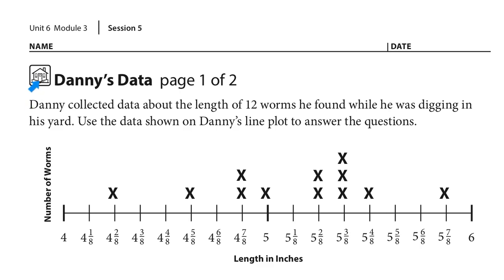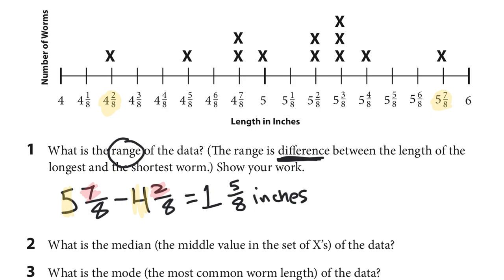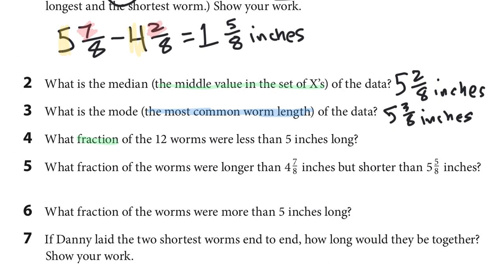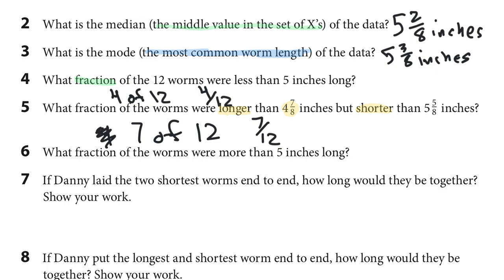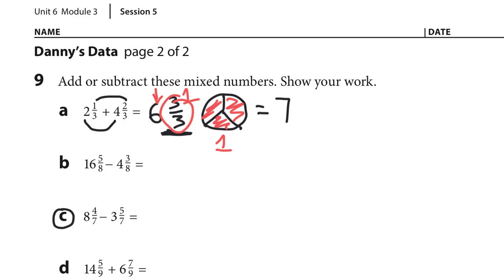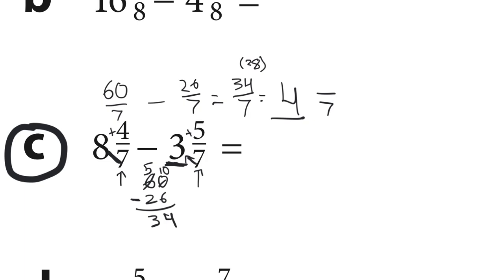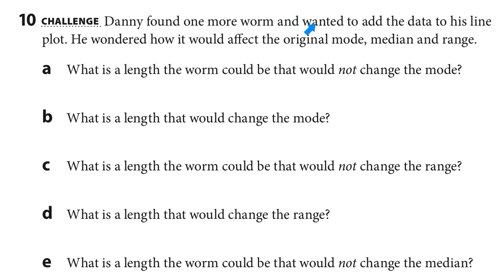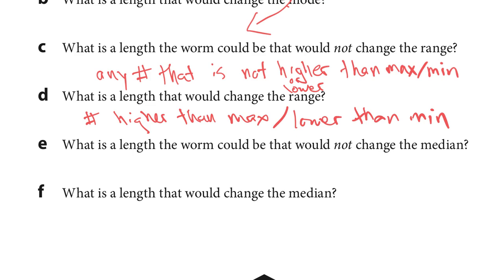U6 | M3 | S5 Danny’s Data HC